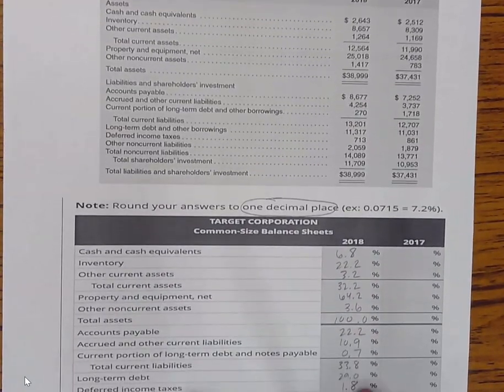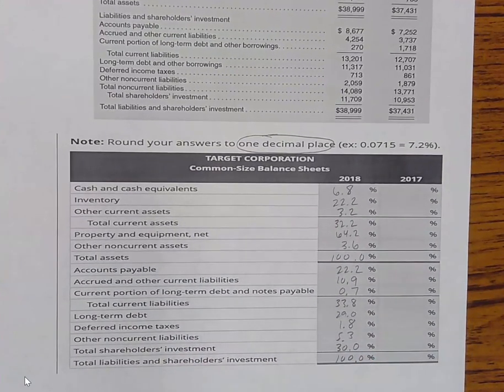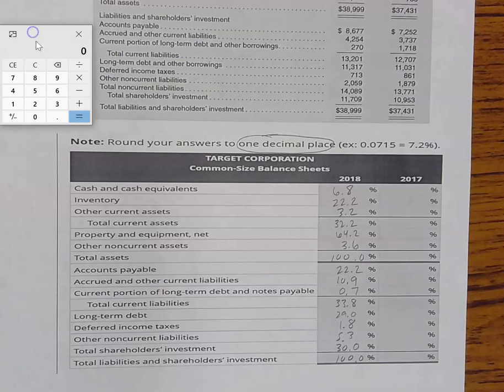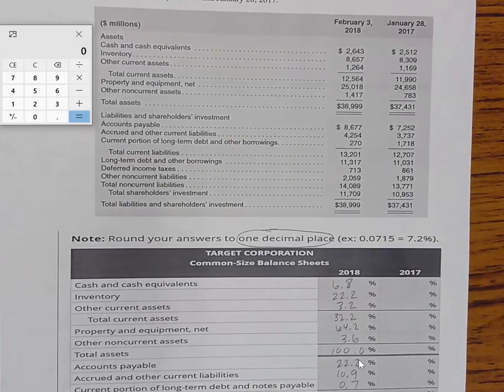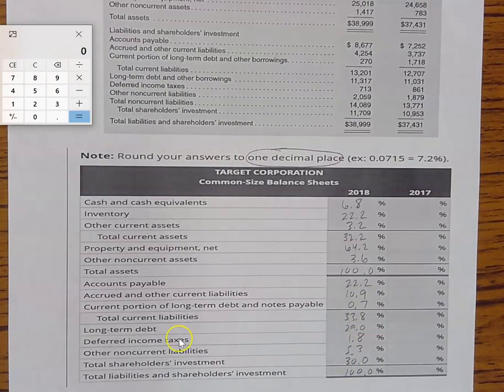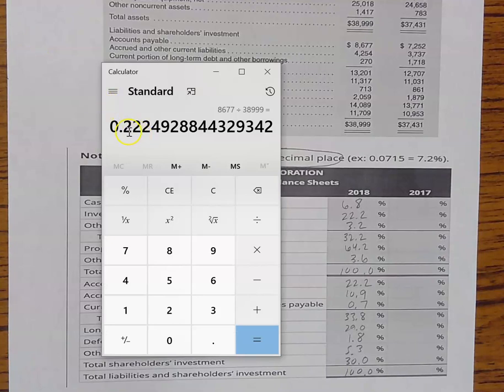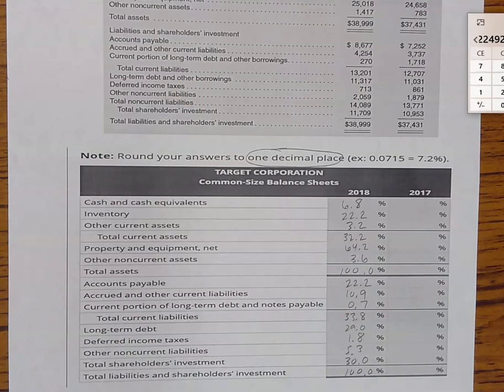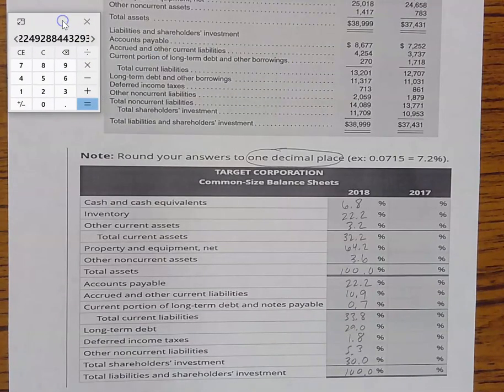Common-Size Balance Sheets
Use vertical and horizontal analysis to assess balance sheet items year-to-year of company-to-company